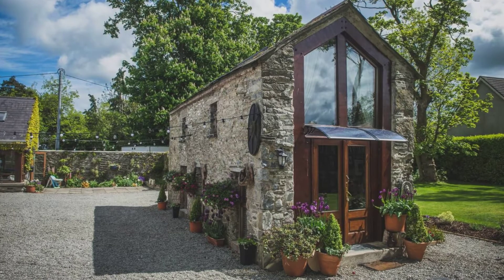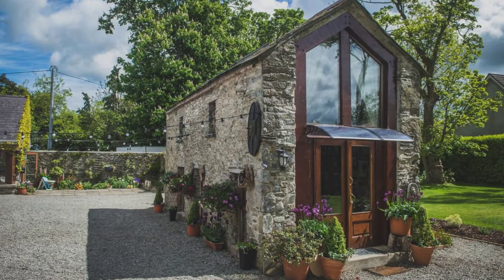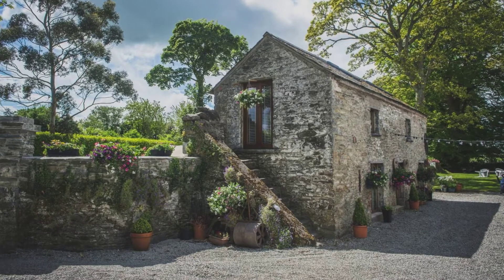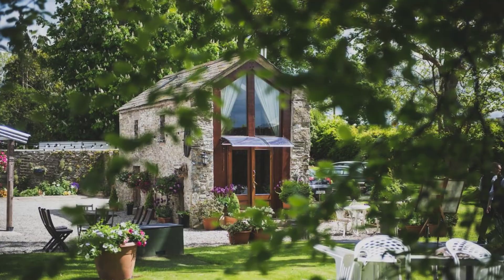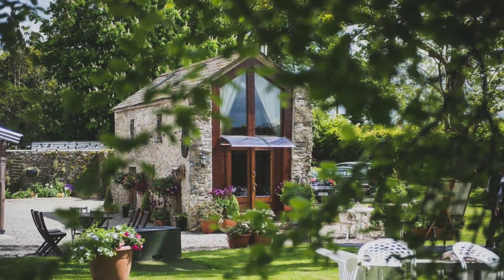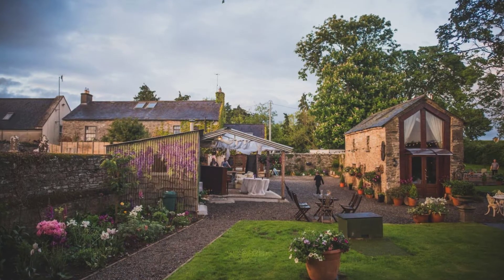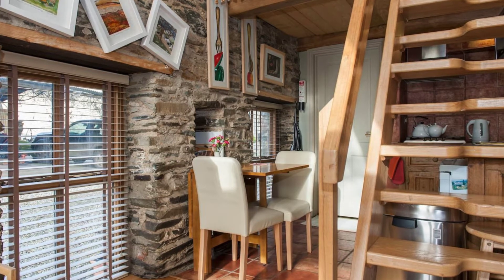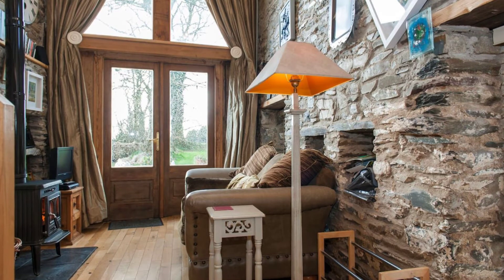Crow's Hermitage - A Charming Stone Cottage in Dublin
The Crow's Hermitage is a vacation rental located in Ardcath, Garristown, Ireland. This cottage has one bedroom, and one bathroom and is suitable for two guests. One hundred percent of the recent guests of this cottage gave the check-in process a five-star rating with several saying the place was sparkling clean. The Crow's Hermitage is a romantic retreat in a converted stone barn with lovely views of 13th Century Abbey ruins and a mature garden. This stone cottage is the ideal location for touring the east coast and Dublin with the airport being 30 minutes away. The cottage has a mezzanine bedroom that overlooks the open plan living space and the wood burning stove.

The owner in 2008 converted this barn style house into an inviting and comfortable open living area and kitchen with a mezzanine double bedroom. Exposed stone walls and oak beams are complemented by luxurious furnishings and a cozy wood burning stove. The kitchen and dining area is equipped with a gas stove, microwave, grill, convection oven, refrigerator with ice box. There are a wet room-style shower room and water closet. The living area is snug and cozy with a wood burning stove, cozy couch, and plenty of books on the history, fauna and flora of Ireland. There is a small staircase that leads up to the mezzanine bedroom with a double bed, clothes storage and scenic views across the countryside and garden.

The Crow's Hermitage is in a romantic location and a favorite among honeymooning couples who have stayed there and have even had two successful proposals at the spot. The stone cottage is suitable for up to two adults. Babies are also welcome at the stone cottage, but it is not suitable for small children or toddlers because of the steep staircase and the wood burning stove. The barn style house is a detached stone building that is located on the grounds of the owner's country house. The small stone cottage has its own parking space and outdoor seating area. The cottage has a huge oak framed window and double french doors that open out to a graveled seating area and gardens, which guests are welcome to enjoy.

The host makes every effort to welcome his guests in person and can provide information on the local amenities, restaurants, tourist attractions etc. Guests enjoy privacy throughout their stay but are welcome to contact their host should they require any further information. A large basket of logs is provided for the stove. Further logs are available from the host for a small fee or from nearby stores. Prices for the stone cottage are $180 per night. You just have to read the reviews for this lovely stone cottage to see how great a place it is to stay. The small cottage home has stone walls and is set in an area that is rich in history, for a vacation that is truly unforgettable. The house is amazing, cozy, clean and romantic and a unique place to stay.